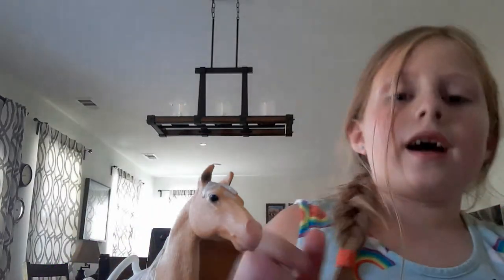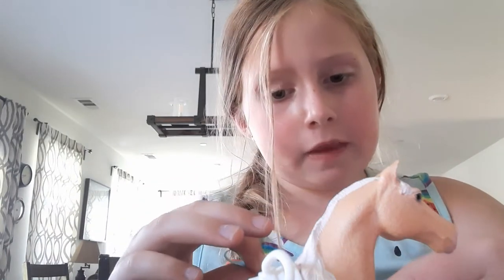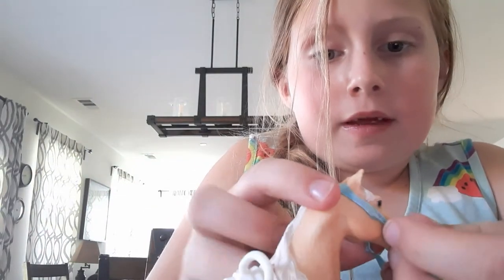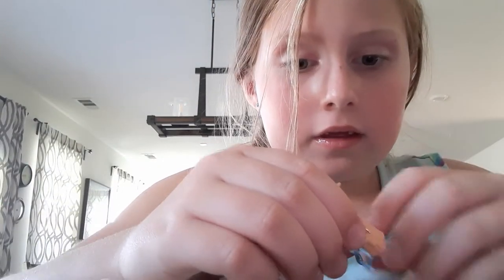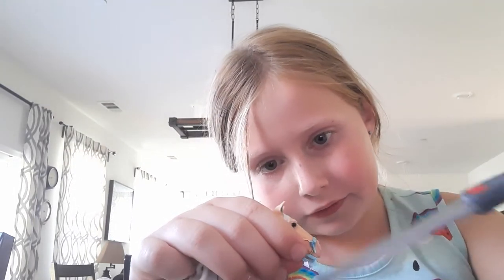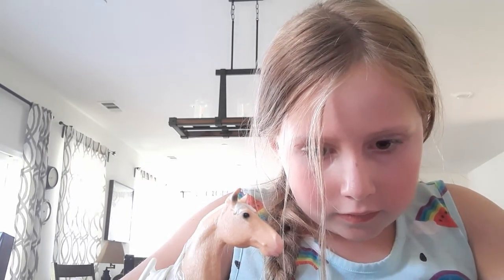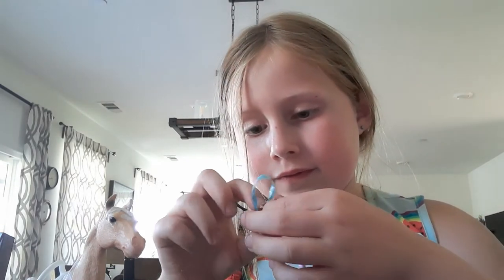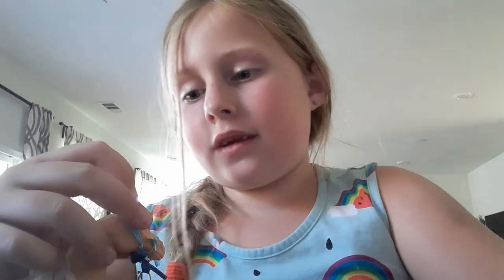how to make a DIY We wrote an altar for a toy horse